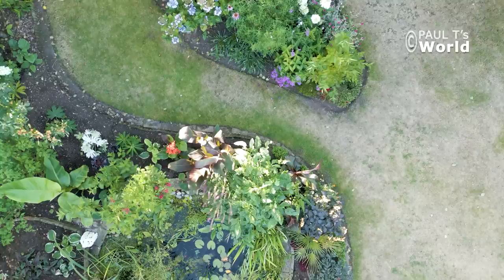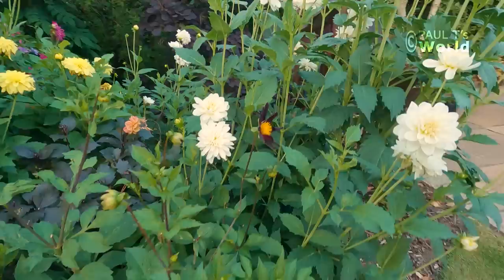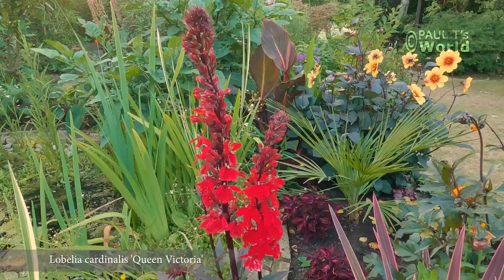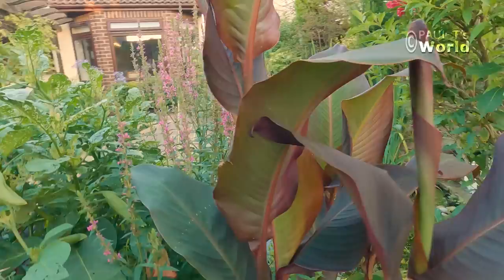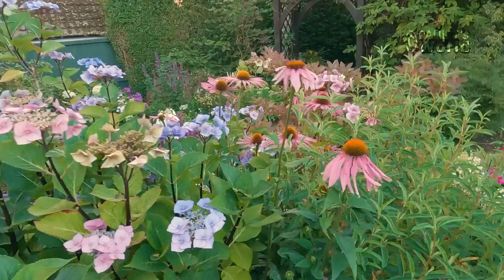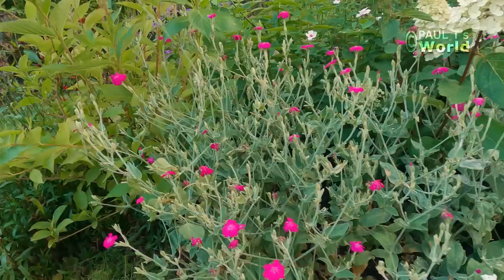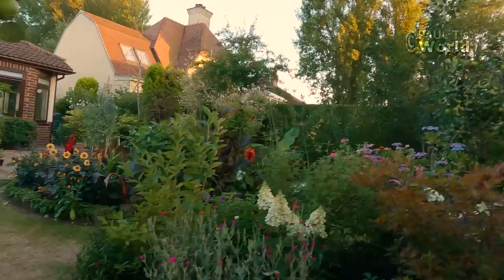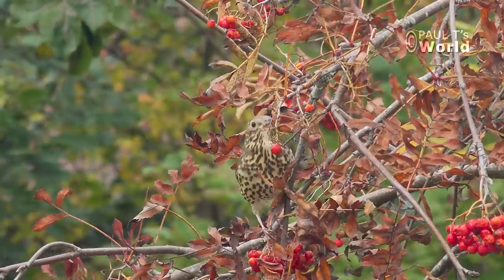High Summer Back Garden Tour - My English Garden in Flower - August 2022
It's the hottest time of the year - High Summer. I show you round my back garden to see what is in flower and how the plants are. The plant names are displayed on the screen.

The garden feed and equipment I use:
*► Amazon link for USA CANADA Germany France Italy*
Bone Meal

Bone meal
3rd party batteries for Ryobi

*► Amazon.com USA CANADA GERMANY FRANCE ITALY*

Note: links below to Amazon are affiliate, which means I may get a small fee if you buy, but it won't affect the price you pay and I really appreciate your support. (Specification may be slightly different between the US and UK products)